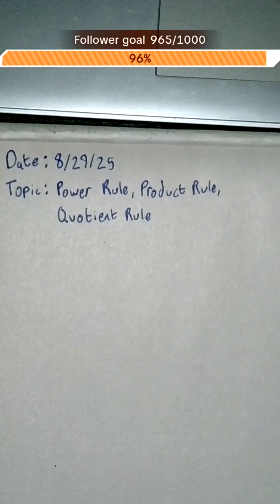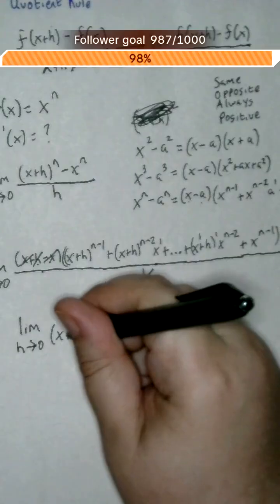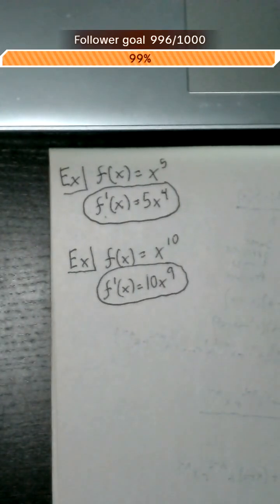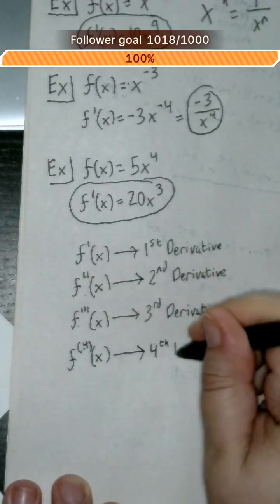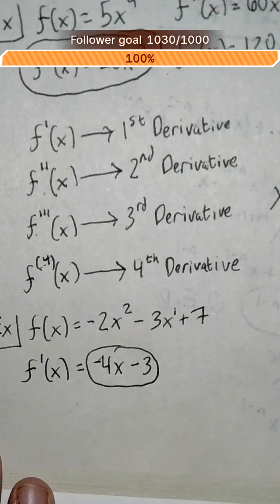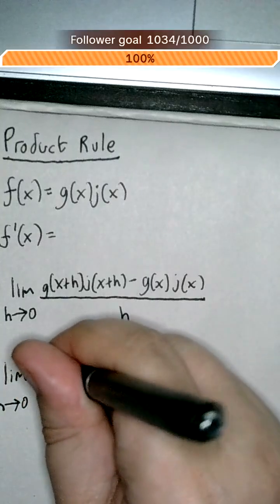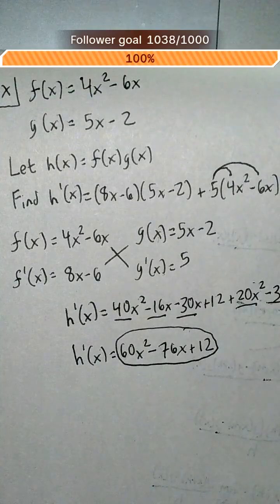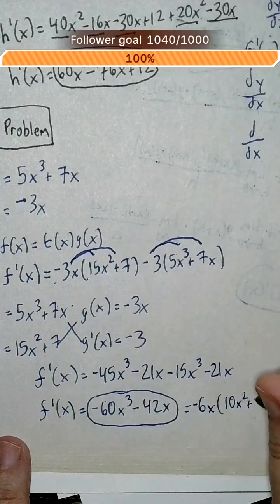Power and Product Rules of Derivatives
This is a TikTok Live that I did on August 29, 2025.  We covered Power and Product Rules